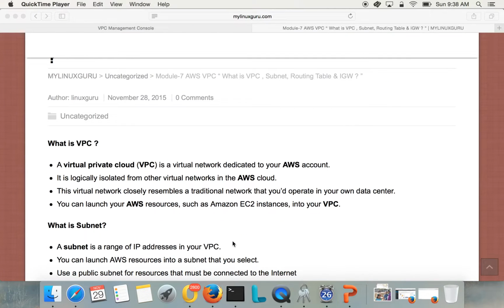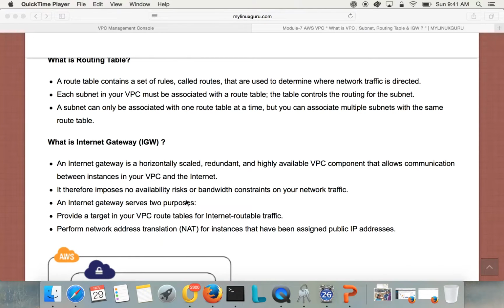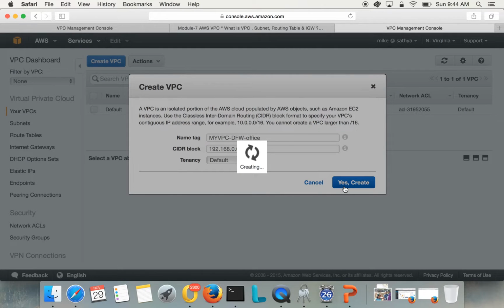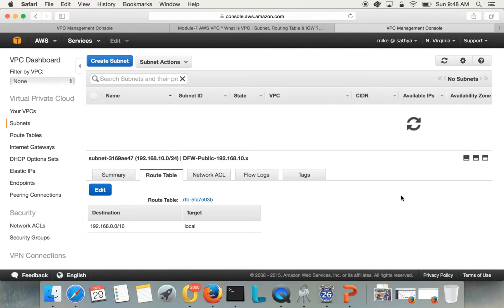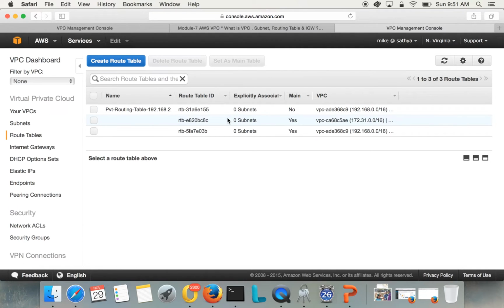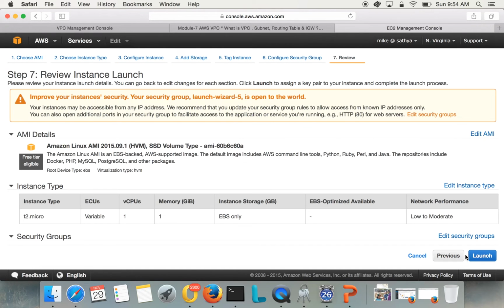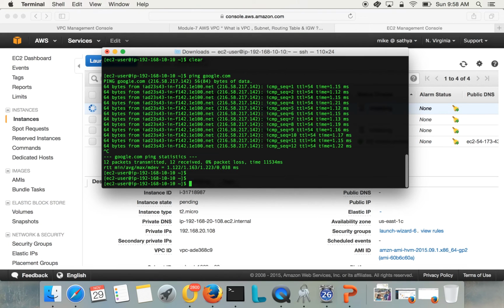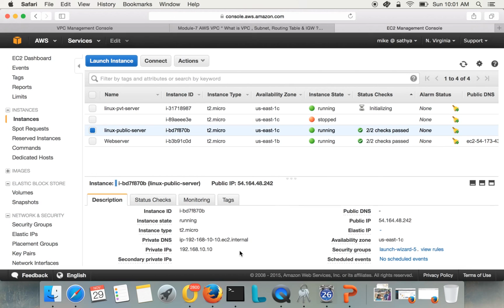My Edited Video